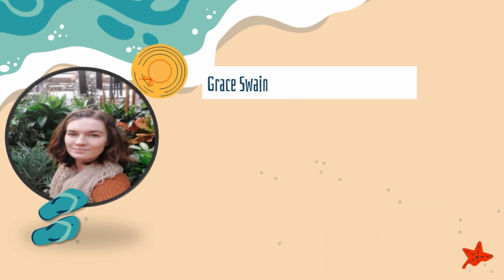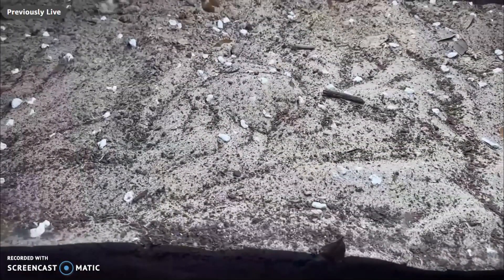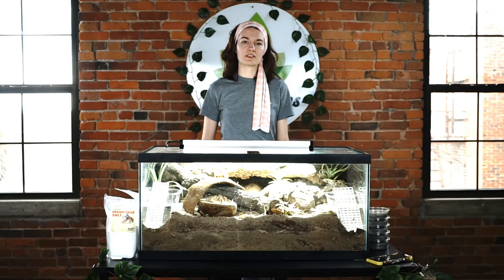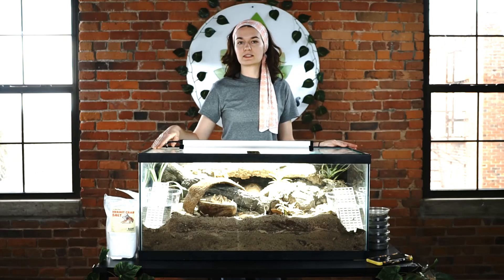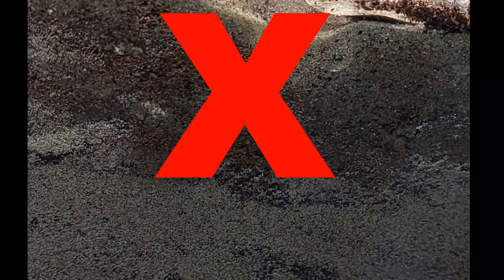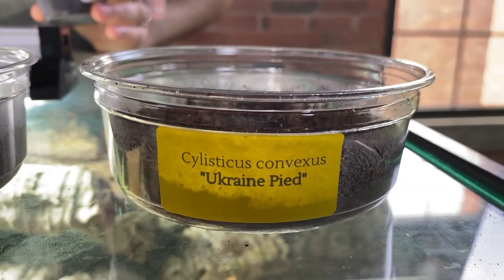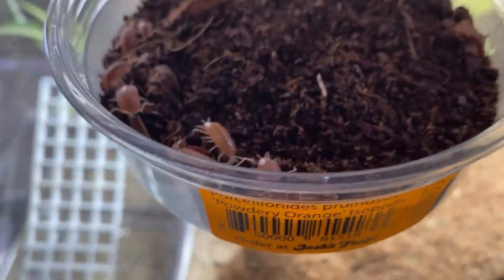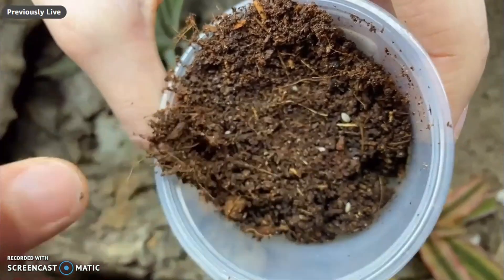2022 From The Substrate Up - Building a Bioactive Crabitat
Grace Swain Josh's Frogs